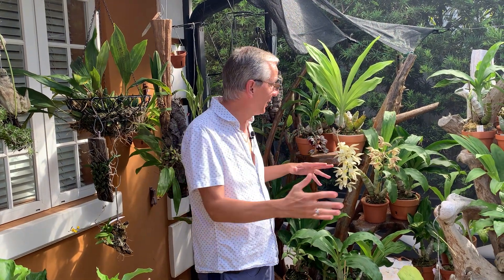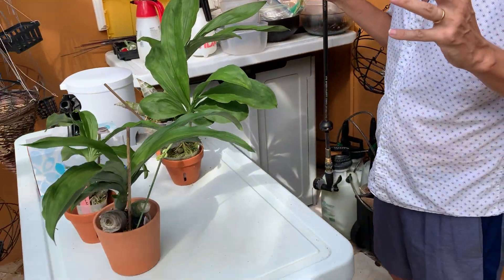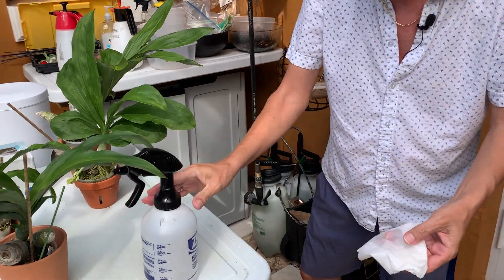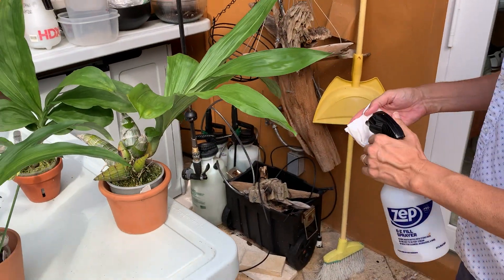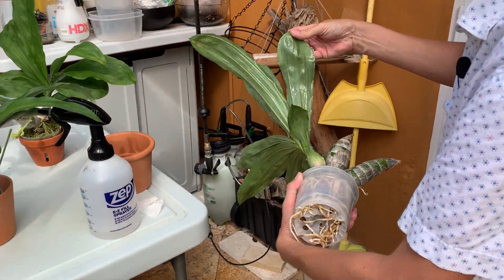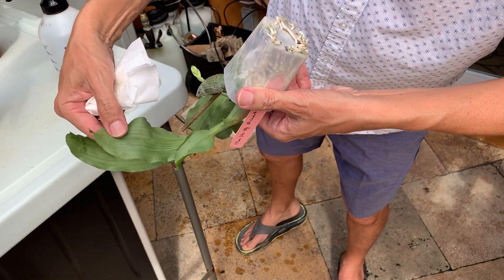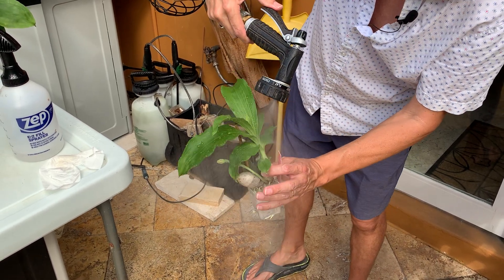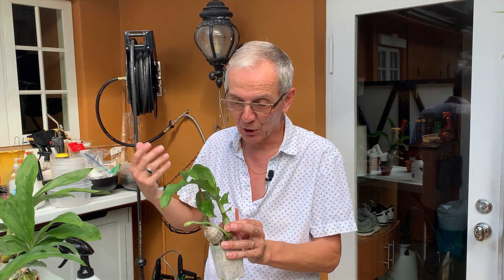Mites on Catasetums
ALL my orchids featured in my videos are grown outdoors year-round in a sub-tropical climate.
CC in English available. Subtítulos disponibles en Español. Sous-titres disponibles en français. Most other languages available through automatic translations by YouTube (check your settings).

If you use chemicals, make sure they say "MITICIDES" and not insecticides. Mites are arachnids (spiders) and not insects. So only miticides will get rid of them